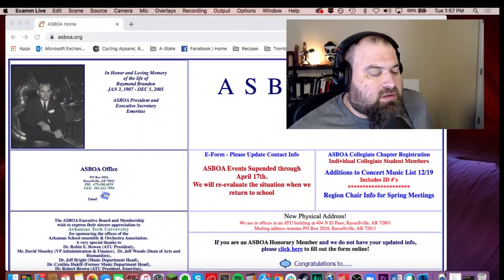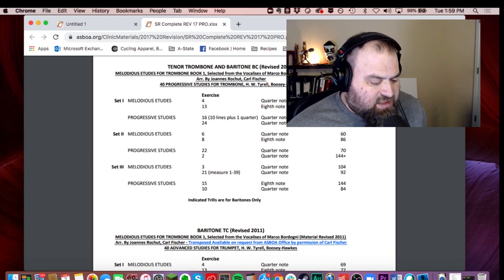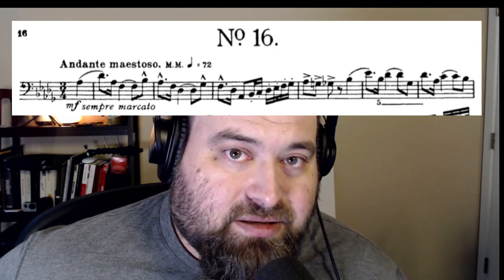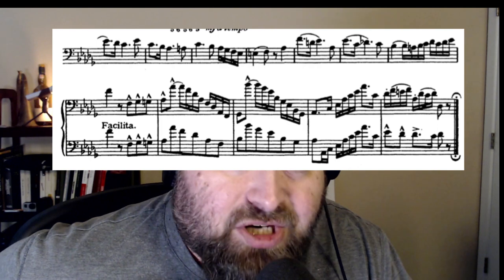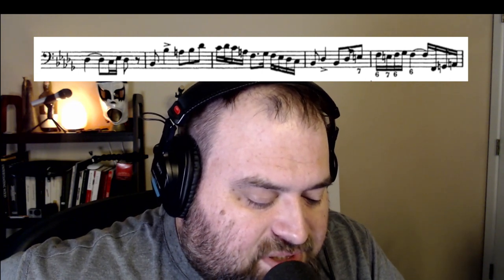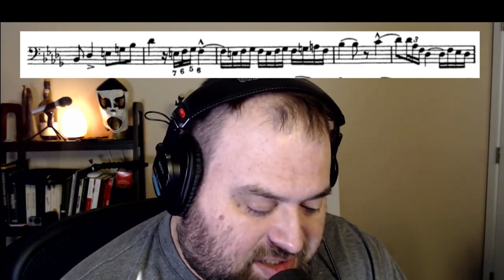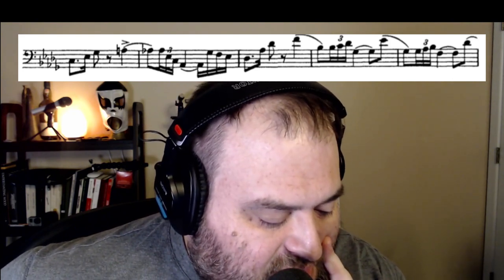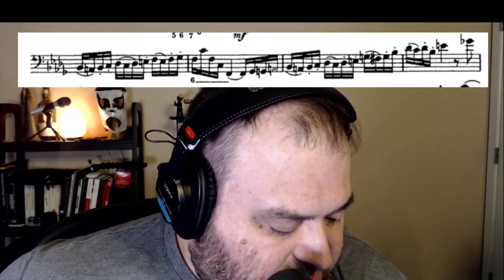Tyrell #16 Practice Guide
This video outlines my approach to setting up your practice sessions for maximum effectiveness on No. 16 from the Tyrell 40 Progressive Studies for Trombone, which is part of Set 1 from the Arkansas School Band and Orchestra Association audition sequence.

The full guide for ASBOA Audition Materials can be found

I claim no ownership of this sheet music, which is held by Boosey & Hawkes. No links listed in this video result in any revenue generation of any kind.

You can purchase the Tyrell 40 Progressive Studies at the follow locations, among others:

Also, check with your local vendor. They may have the book, as well!

I am happy to answer any questions that may arise from this video.